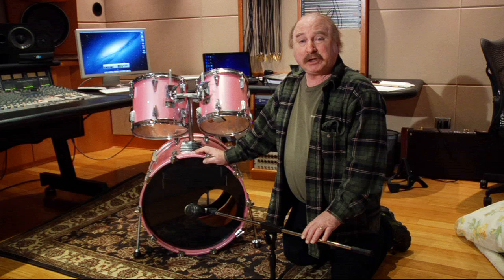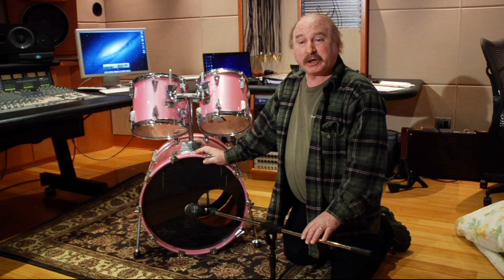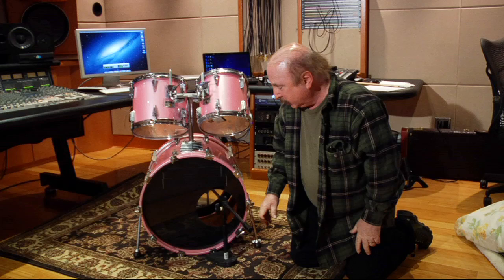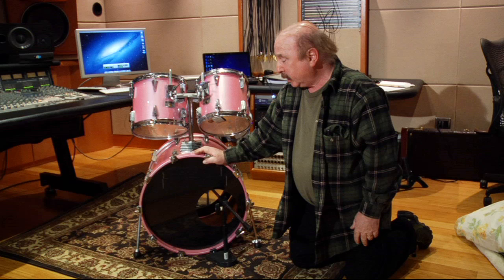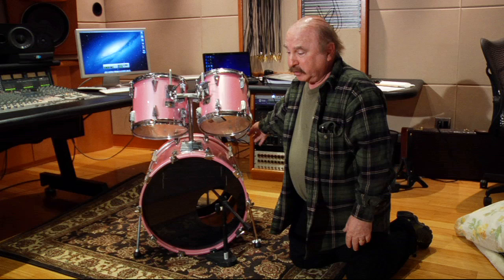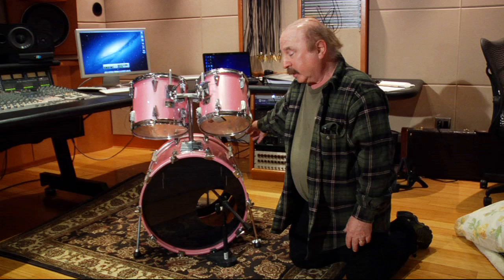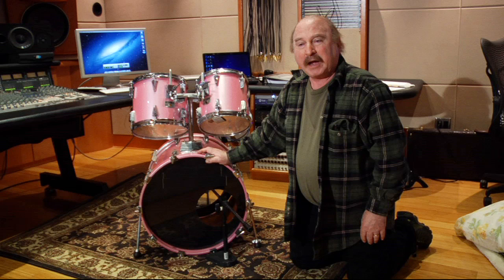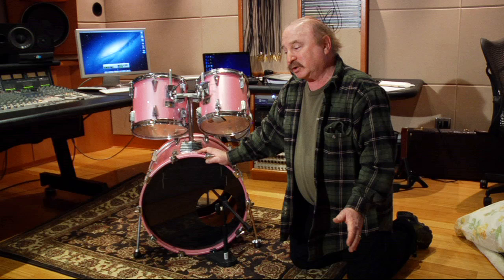Kick Drum Mic Techniques : Audio Mixing & Other Music Tips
The mic technique that you'll use for your kick drum will vary depending on the type of music that you play. Find out about kick drum mic techniques with help from a Grammy nominated record producer in this free video clip.

Bio: Richard Kaplan has received Grammy nominations in his field of record production, and he has a client list of the premier performers in entertainment.

Series Description: One of the most important elements of any music performance is the drum. Get music tips that you can use to both sound better and play better with help from a Grammy nominated record producer in this free video series.